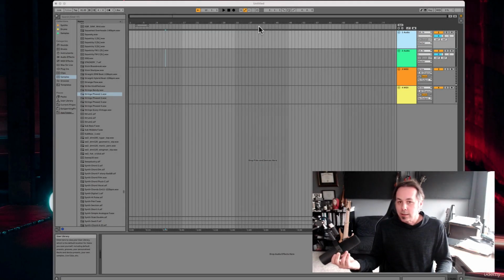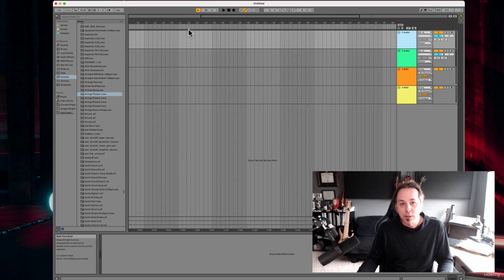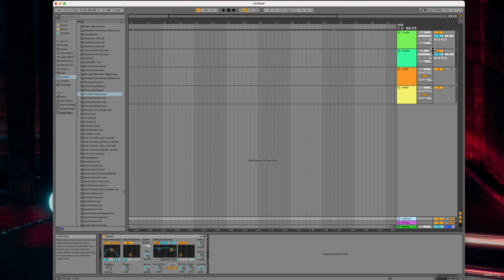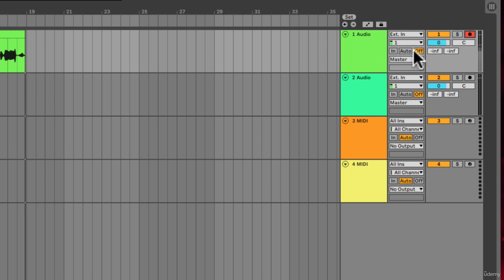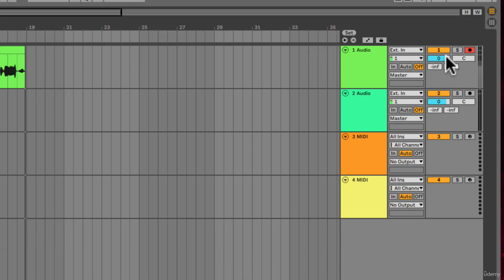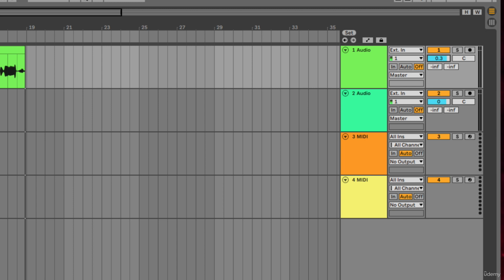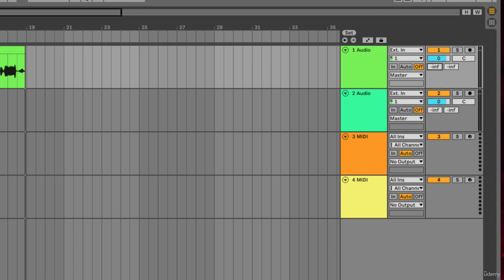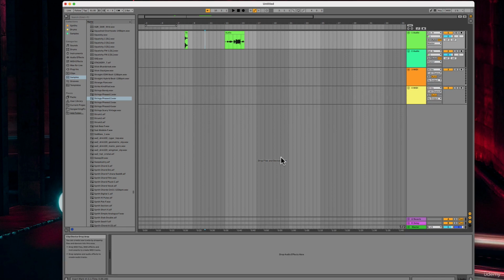12 The Main Sequencer Window Arrangement View (Ableton 11)